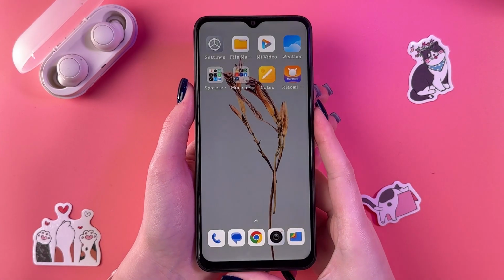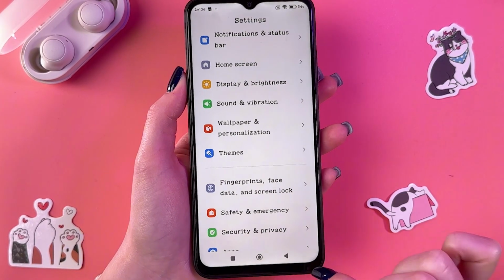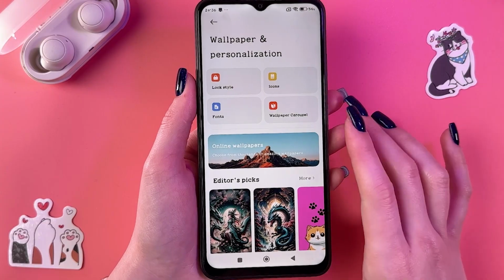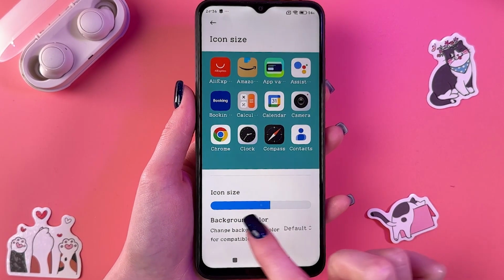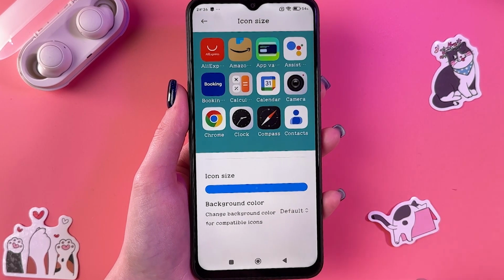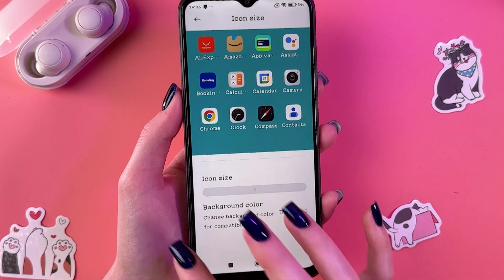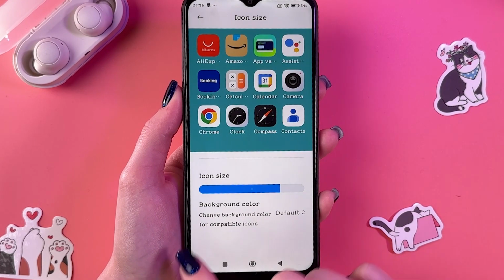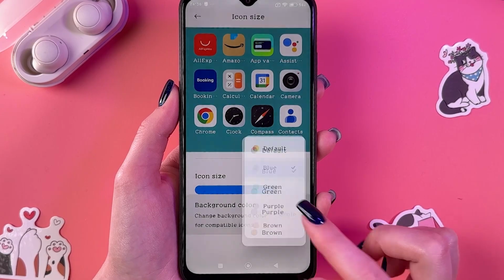How to Change Icon Size on Xiaomi Redmi 10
Ever struggled with too large or too small icons on your Xiaomi Redmi 10? This video is the perfect tutorial for you, where I'll show you a simple way to resize the icons on your device's home screen to better suit your preference! Enhance your smartphone experience by setting everything just the way you like it. Watch now to make the most out of your Xiaomi Redmi 10's customizable features!

Adjusting Icon Size on Xiaomi Redmi 10
Tutorial on Modifying Icon Dimensions for Redmi 10
How to Resize Icons on Your Redmi 10